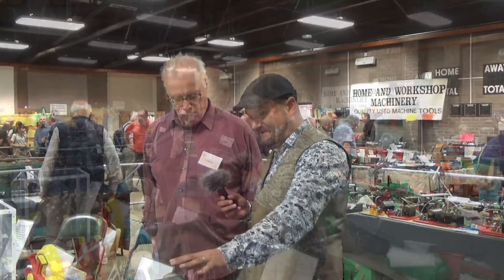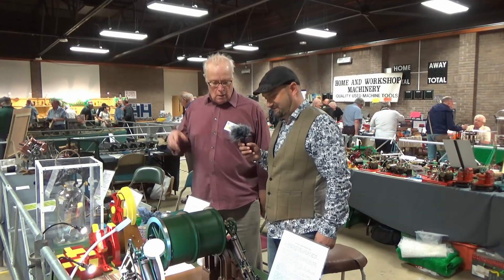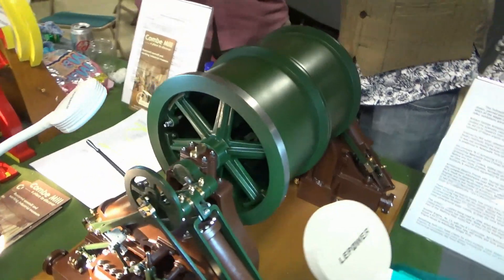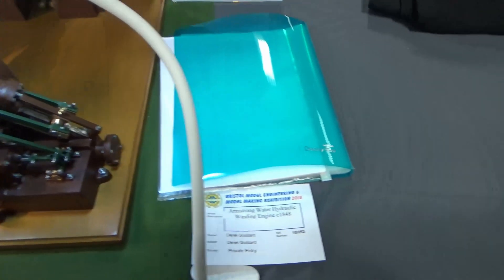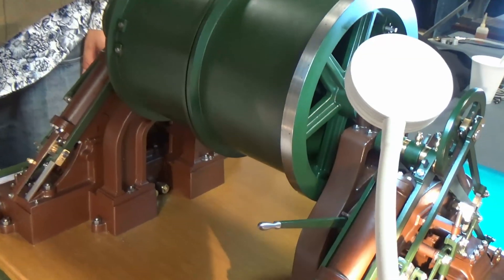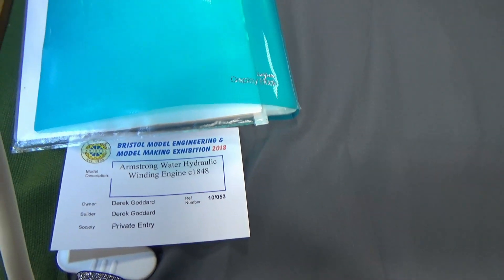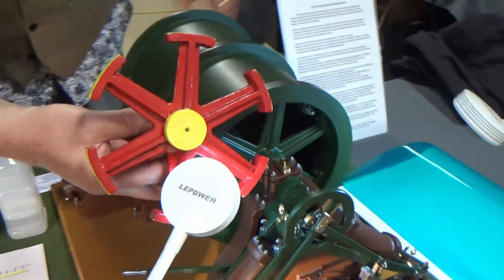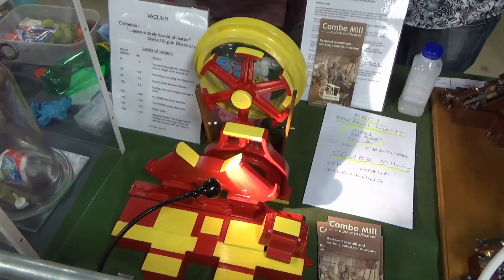DuB-EnG: Armstrong Water Powered Hydraulic Winding Engine Working Model Cable Winding Drum Mineshaft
In 1848 this Lead Mine Winding Engine cost very little to run.
Free water energy came from a lake 140 feet above the mine in Allenheads Northumberland.

The mine became unprofitable around 1896 and the unique Engine scrapped, without trace today.  Original drawings however still exist, protected in the Newcastle Museum.

The 1/8 scale model has around 1,070 parts and, with the wooden patterns, took the makers (Derek's) spare time over 15 years.

Thanks to the Bristol Model Engineering Show and a big Thankyou to DEREK for taking time out to guide us through his amazing hand made model!